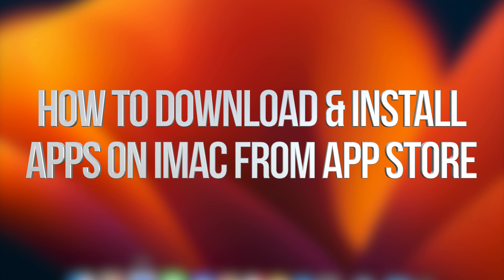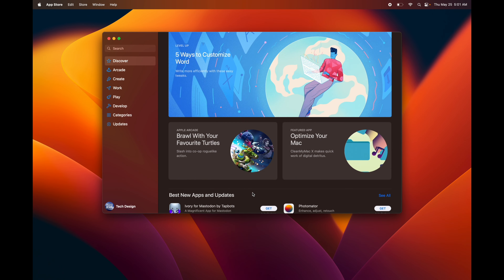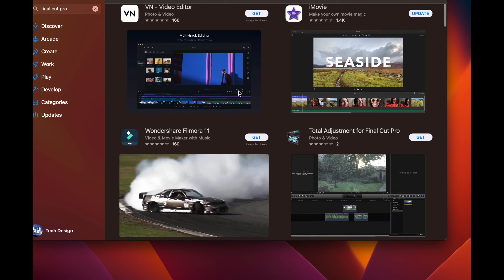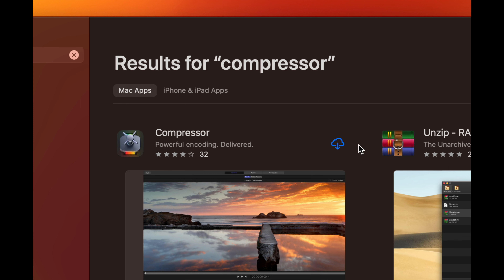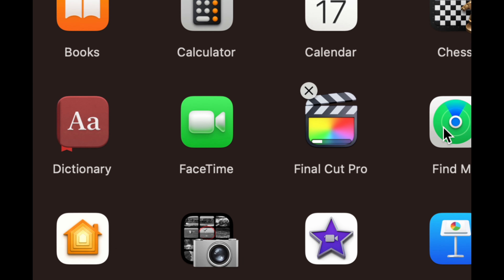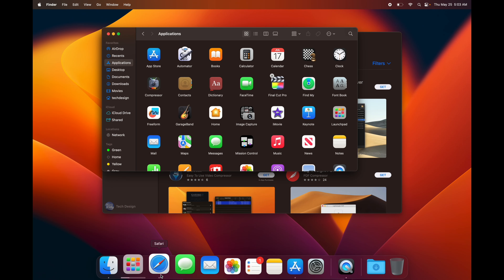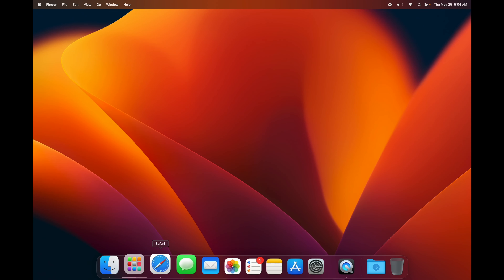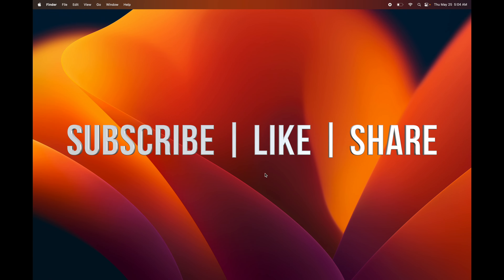How to Download & Install Apps on iMac from App Store